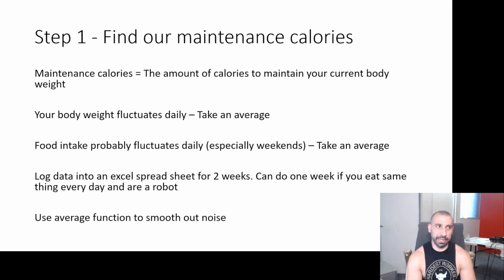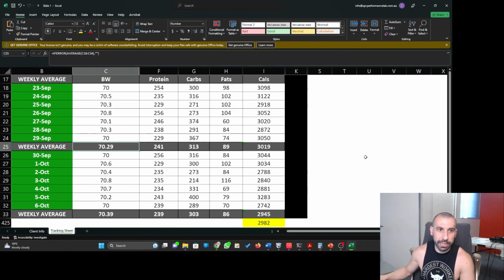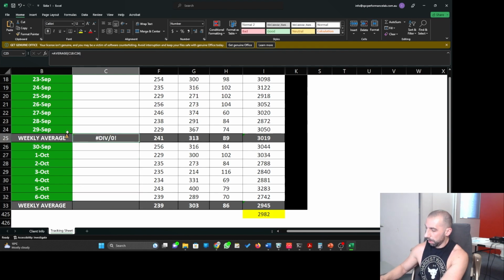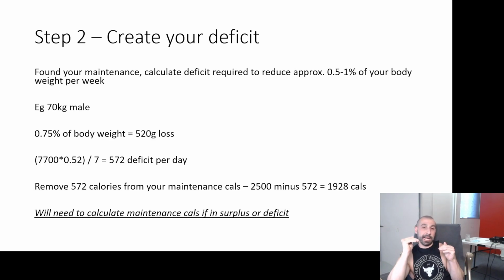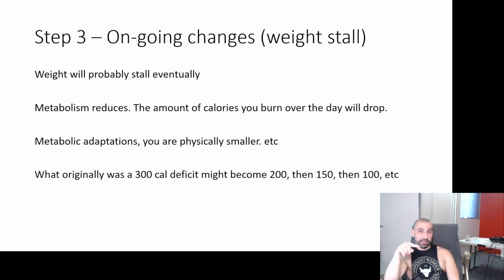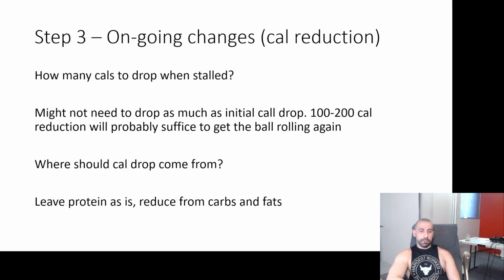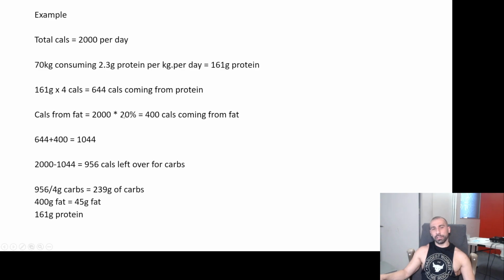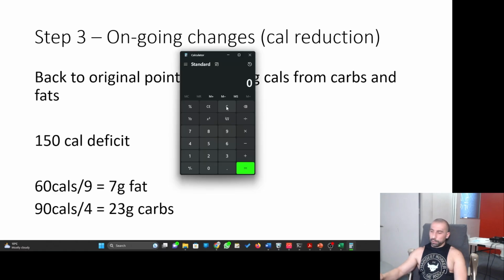How to create a calorie deficit, calculate your maintenance calories and your macros on your own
This video gives a step-by-step guide on how to create calorie deficit, calculate your maintenance calories and macros. A lot of this information is what I personally use and how I figure out people’s calorie and macro requirements.

You could use this on your own without needing a coach to set your numbers to get shredded, for general health, weight loss, look better naked, improve powerlifting performance, drop to a lower weight class etc. Anyone who wants to lose body fat can use this system.

Online coaching